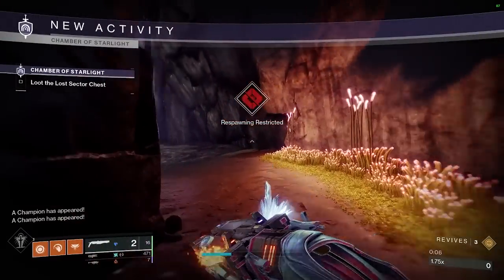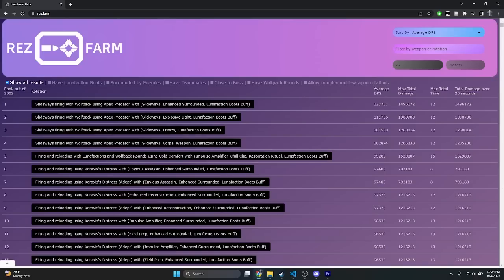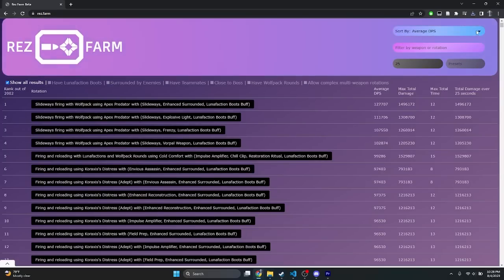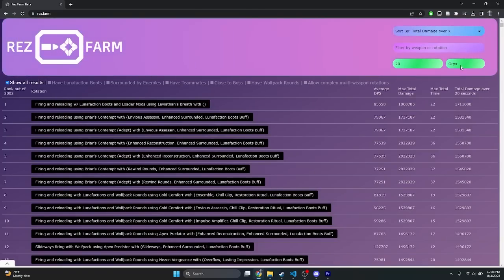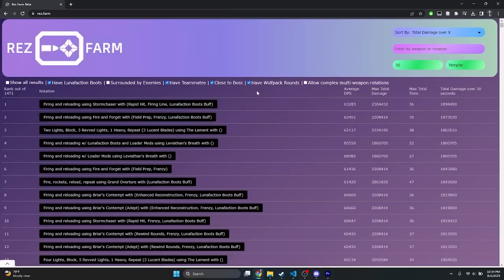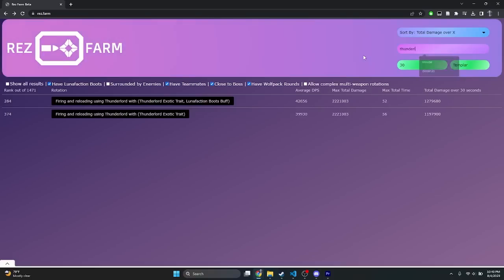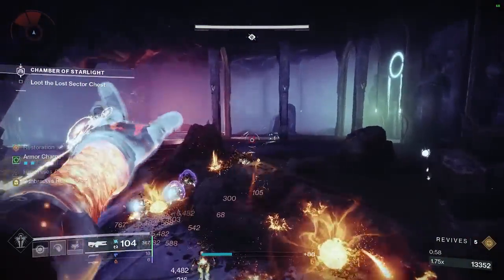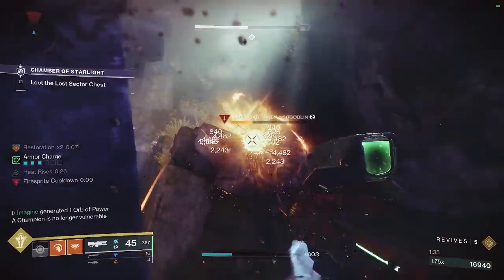I made a website that can simulate every possible boss damage rotation in existence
There's some very important info in the first pinned comment, I'd recommend checking it out.

Logo Created by: @crotathestrike on Discord